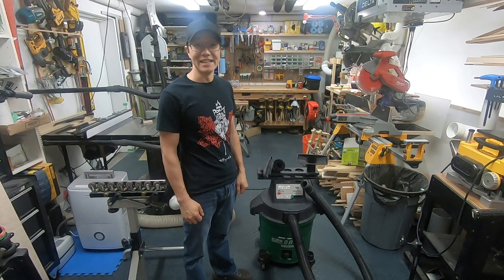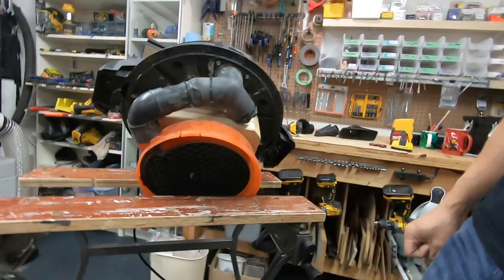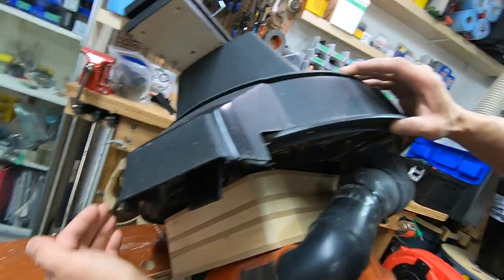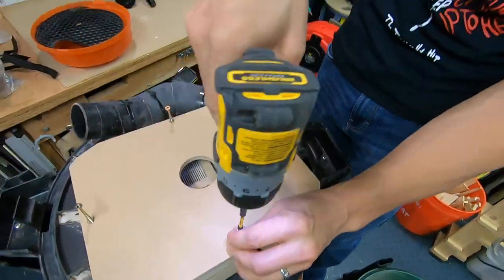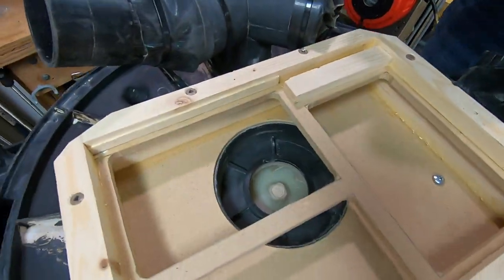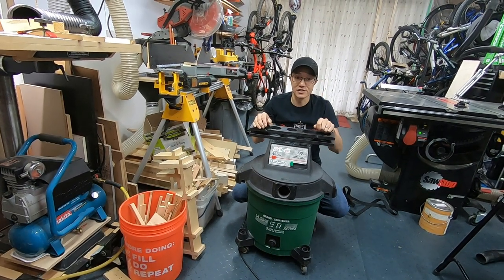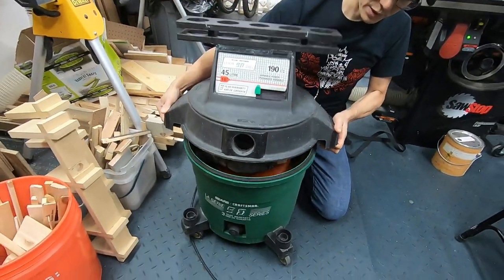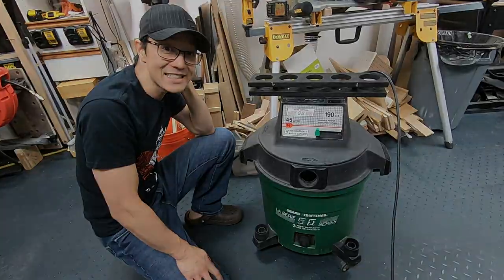Stealth Dustopper cyclone separator INSIDE my shop vac. Totally hidden installation. No cart needed!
Here I present my setup of a 2-stage dust collection system (like a cyclone) that is ultra compact - totally enclosed within the stock housing of my shopvac. No need for a cart to hold an external bucket that increases the height or footprint of your shop vac. Hoping this DIY video sparks some ideas for how you can make the smallest and most compact setup for your woodworking workshop!
What is a 2-Stage, Dust Separator, or Dustopper? The Home Depot Dustopper dust separator is super effective at getting all the coarse dust to drop into the bin before the air gets sucked into the filter, so only the finest dust actually makes it to the filter stage. Similar to the Dustopper is Oneida Air's Dust Deputy - also great at separation, but its height prevents me to building it into a hidden setup.
Trivia: I bought this Craftsman vacuum back in 1990 for my woodwork workshop's dust collection when I was in high school and it still runs awesome!
(This is a repost of my original video to my new channel)